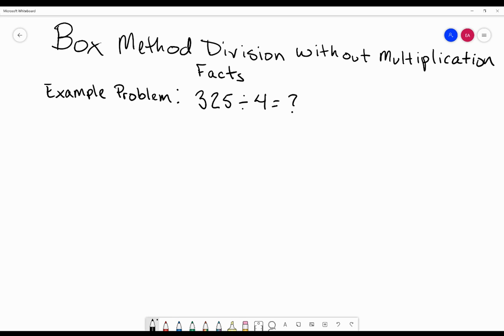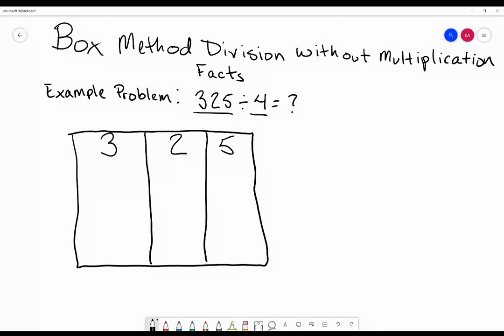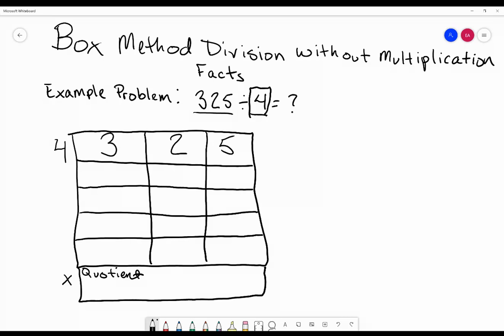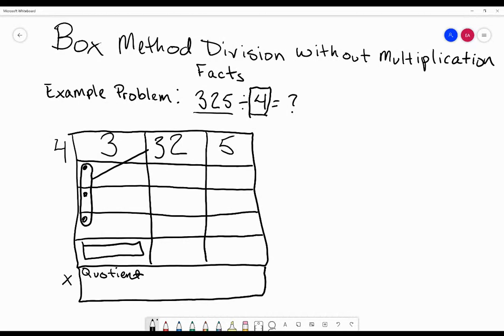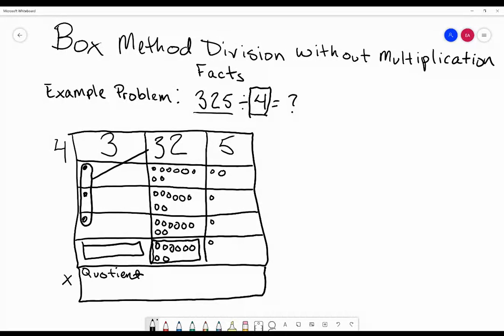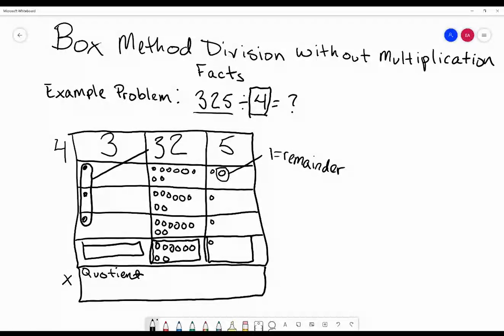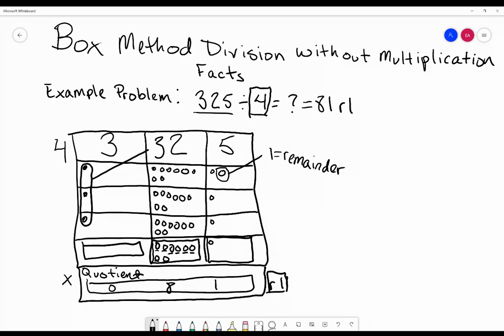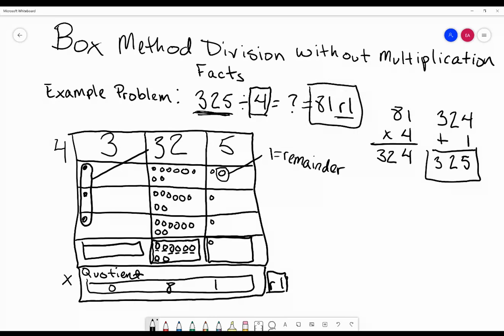Untitled: Nov 16, 2020 7:08 AM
Box Method Division w/ Remainder